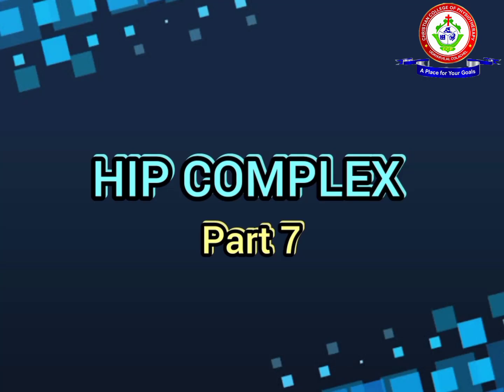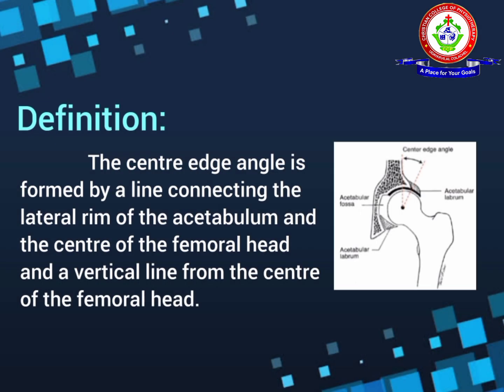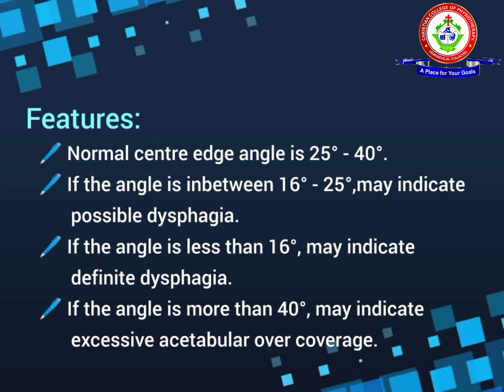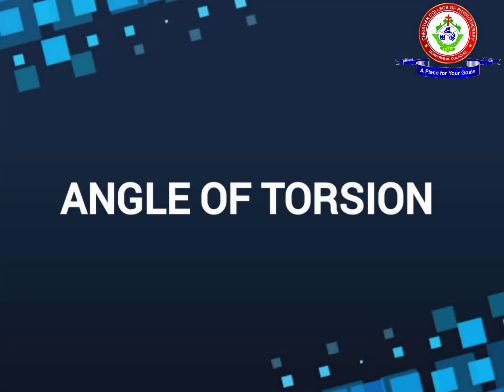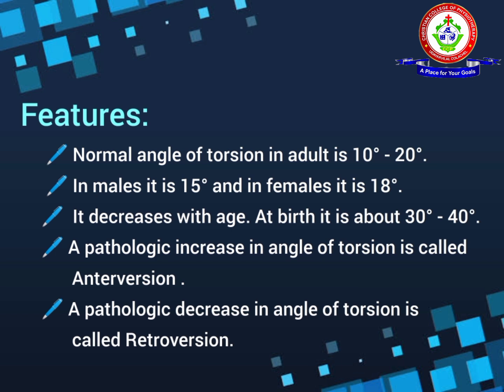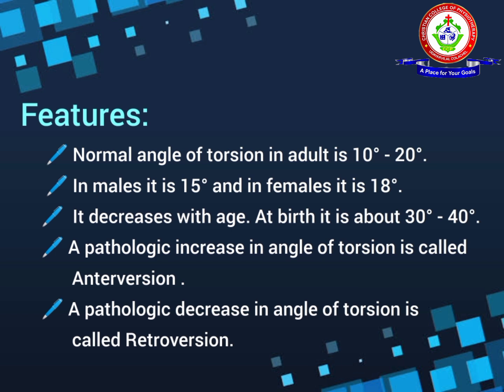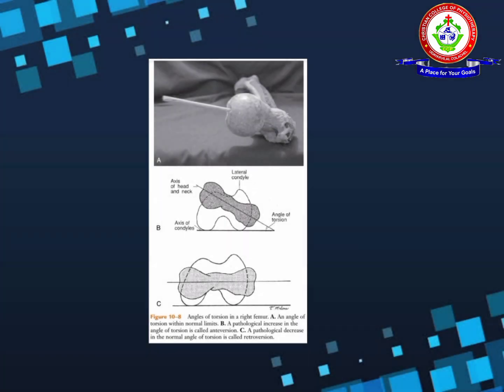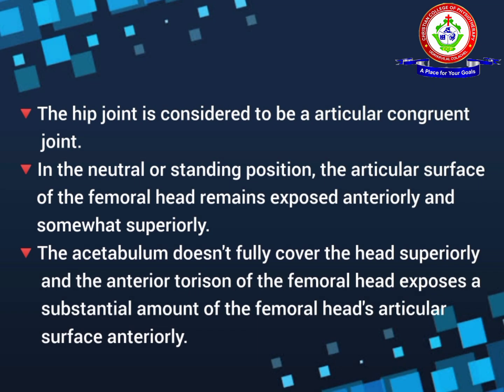HIP COMPLEX (PART-7)